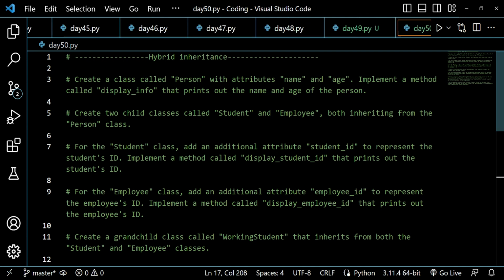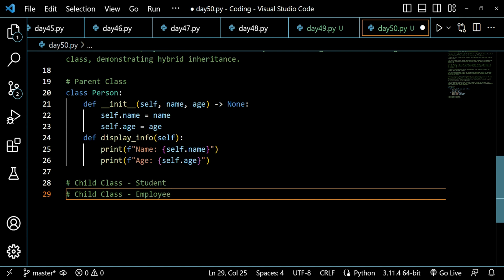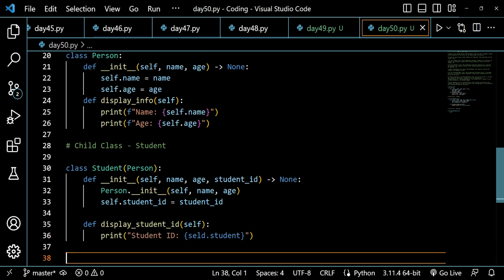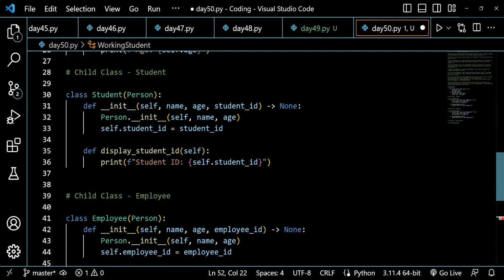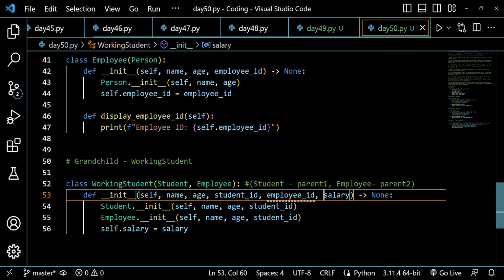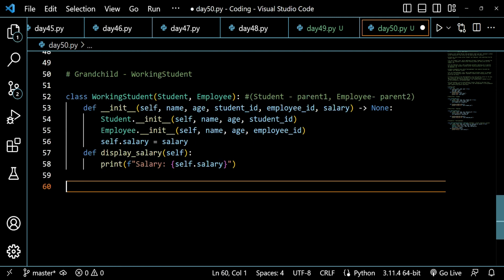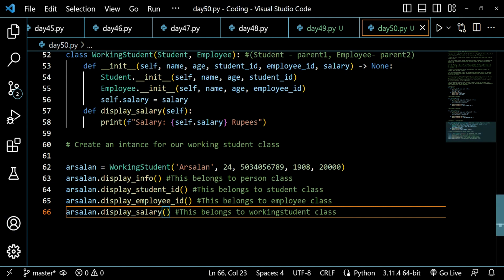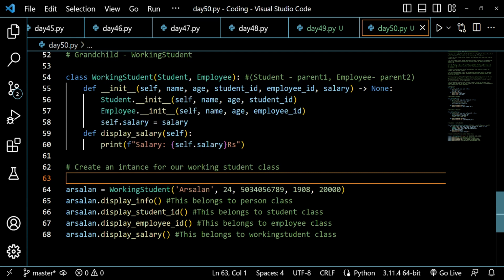Master OOP Question-Solving with Python: DAY50 | Hybrid Inheritance | OOPS QUESTIONS